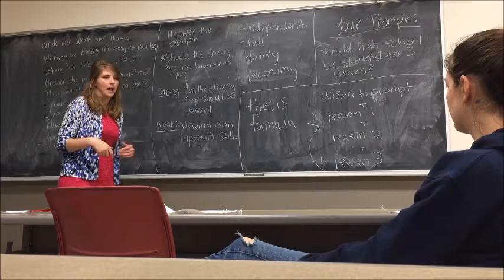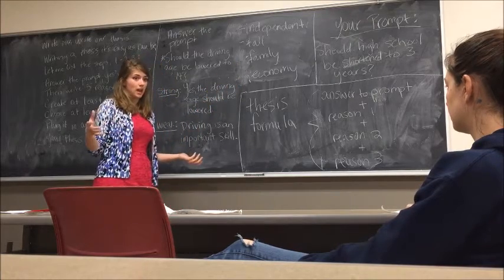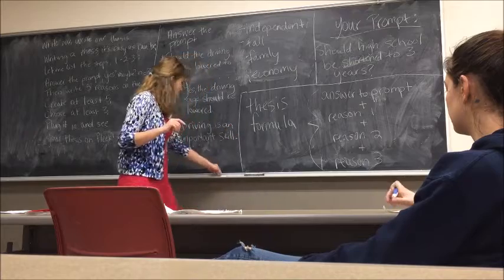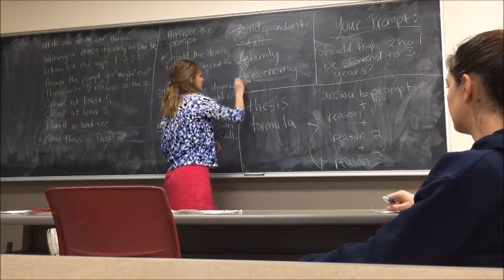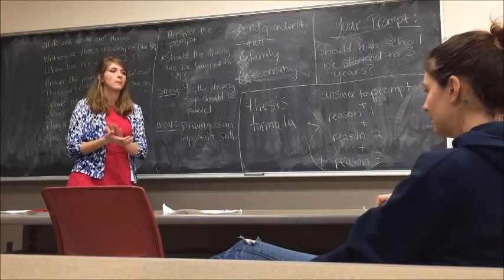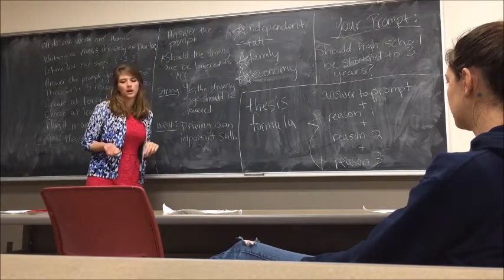Breakthrough Application 2016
This is my video teaching sample for my application for the position of a Breakthrough teaching fellow in summer 2016.